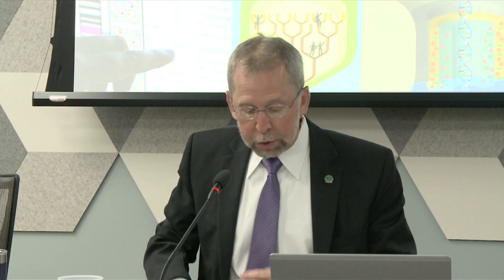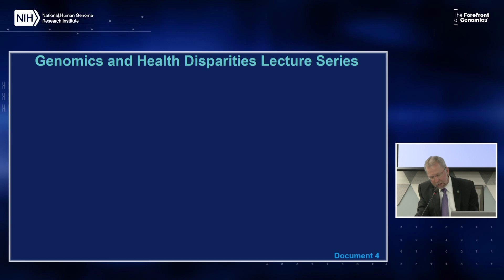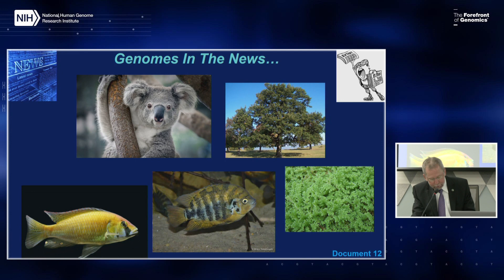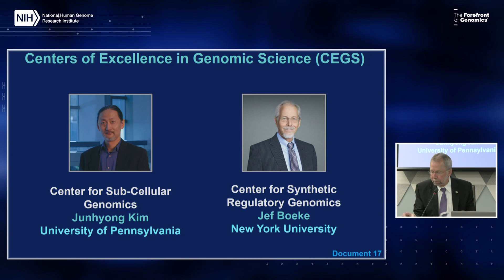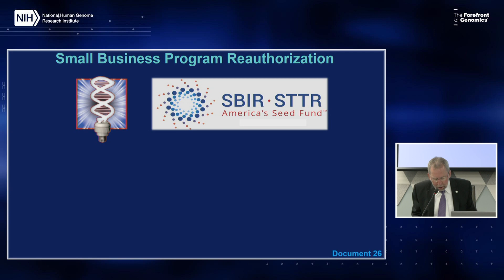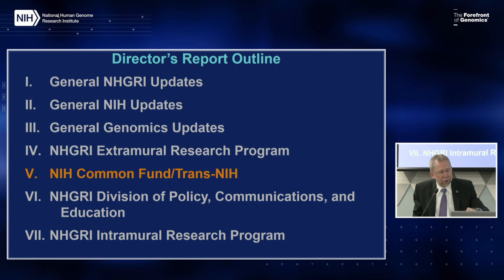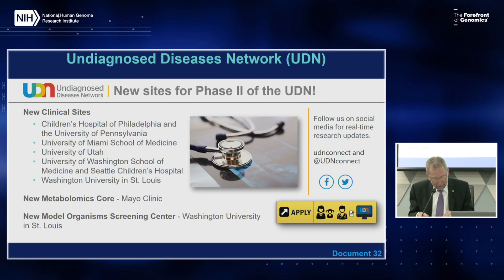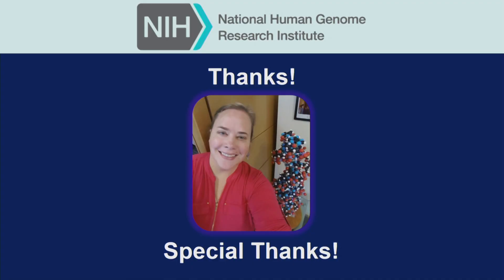Directors Report (September 2018) - Eric Green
September 24, 2018 - National Advisory Council for Human Genome Research (Open Session). More